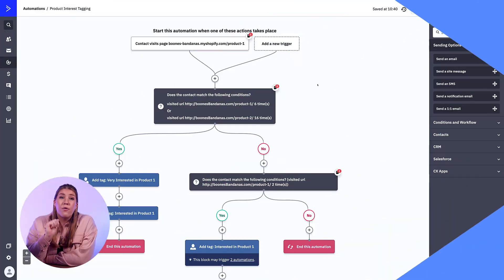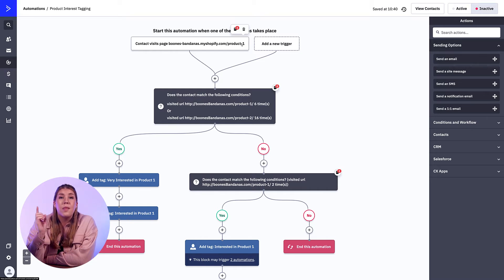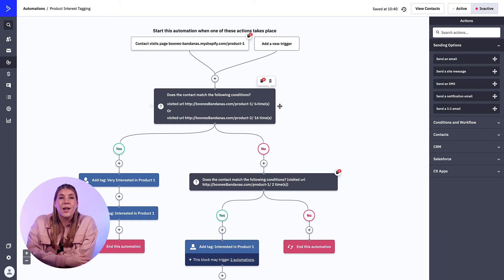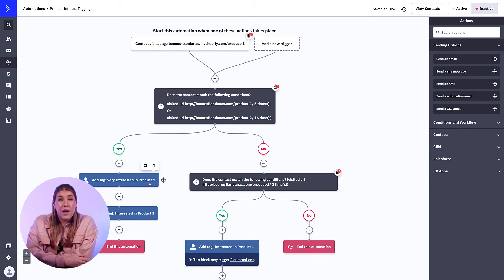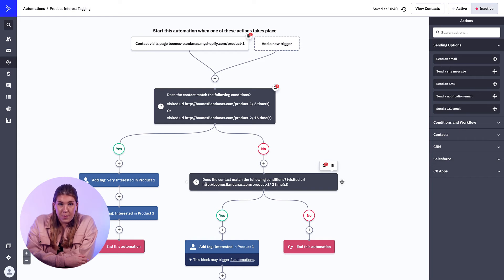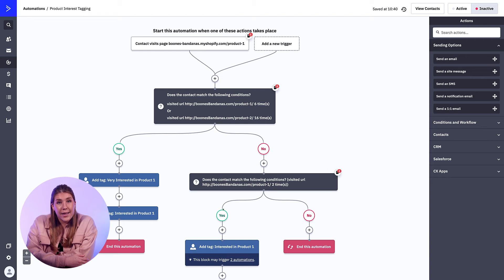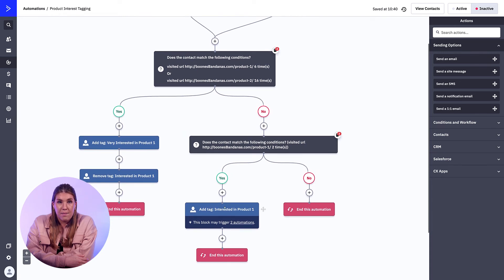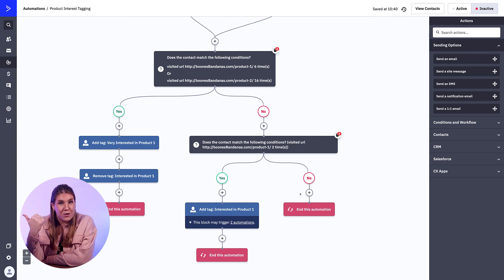Set up this Automation for your Ecommerce business in 2 minutes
Trends come and go but you don't ever have to lose track of what your contacts are interested in with the Product Interest Tagging Recipe. Here's a recipe walk through to get your started!

0:00 Intro
0:18 Recipe Intro
1:27 Recipe in Tool